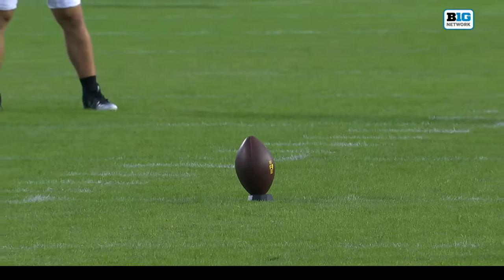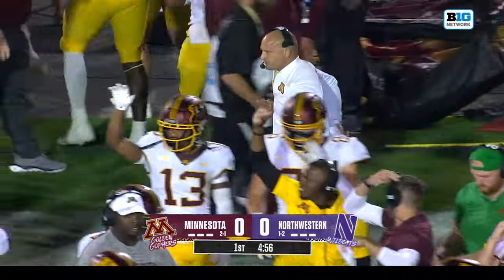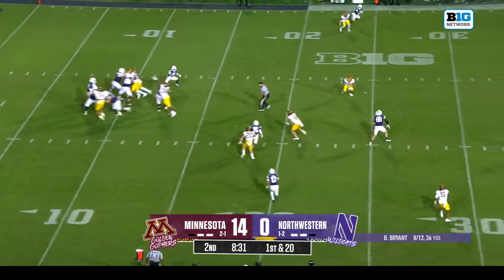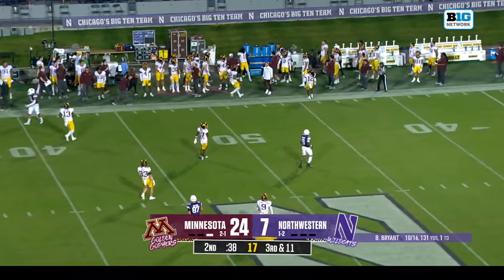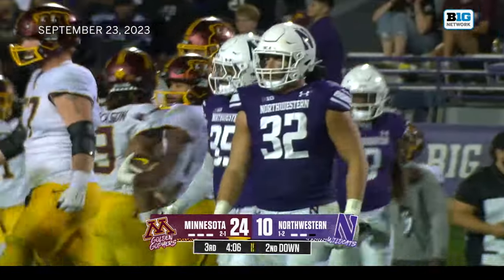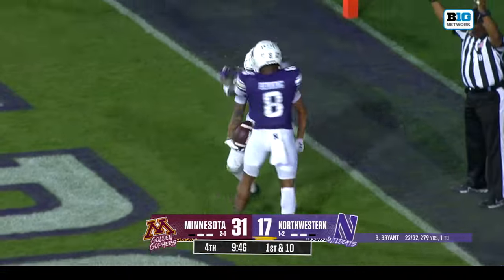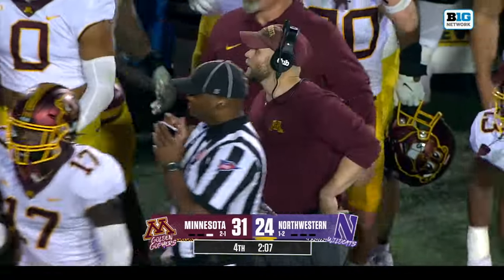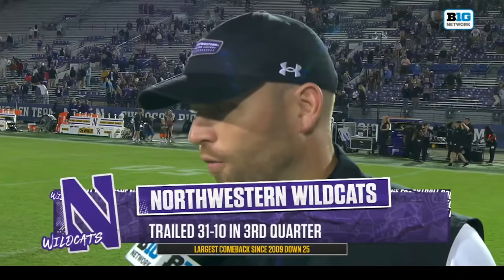Minnesota at Northwestern | Sept. 23, 2023 | B1G Football in 60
Ben Bryant threw for 396 yards and four touchdowns, including the game-winning pass to Charlie Mangieri in overtime, to help the Wildcats secure a 37-34 comeback win against the Golden Gophers.